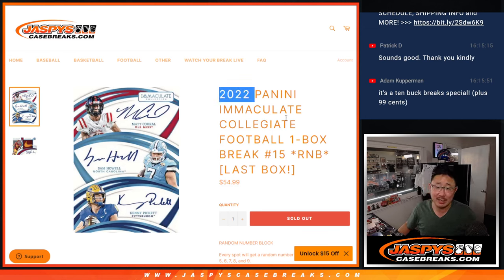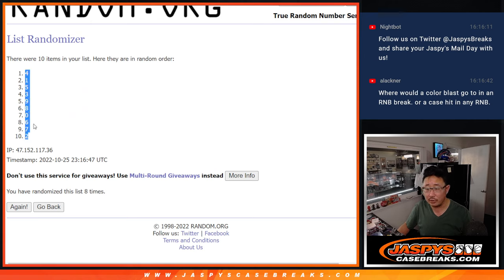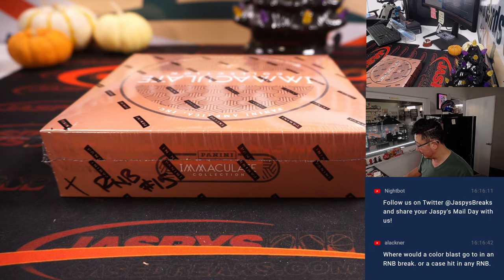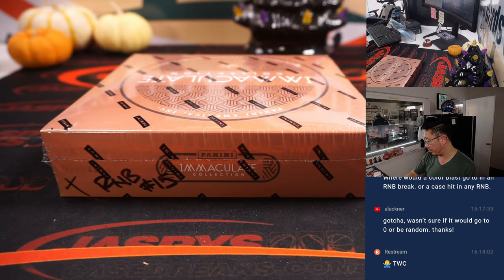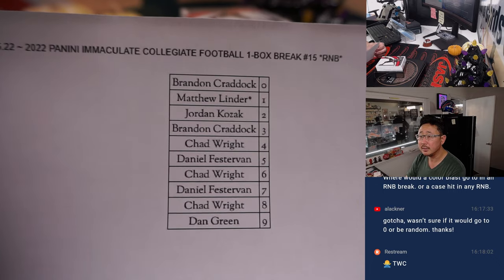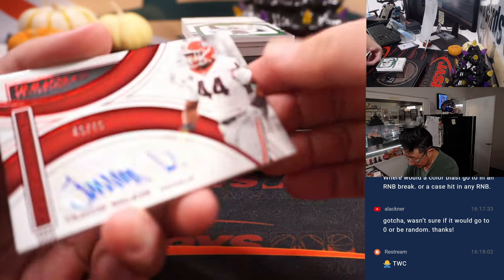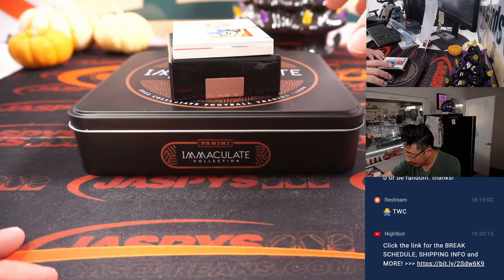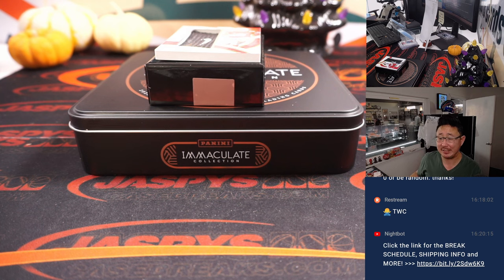Tu, 10.25.22 ~ 2022 PANINI IMMACULATE COLLEGIATE FOOTBALL 1-BOX BREAK #15 *RNB*